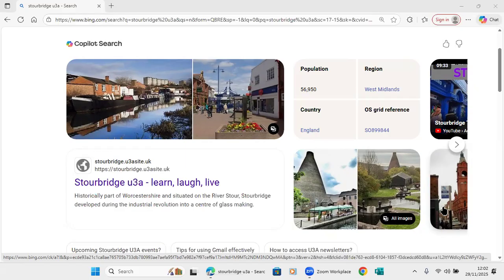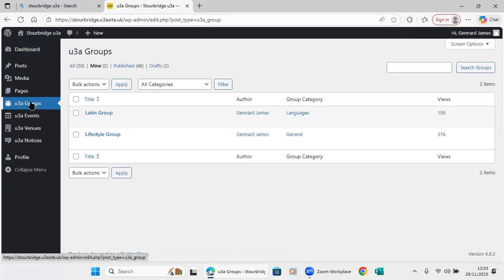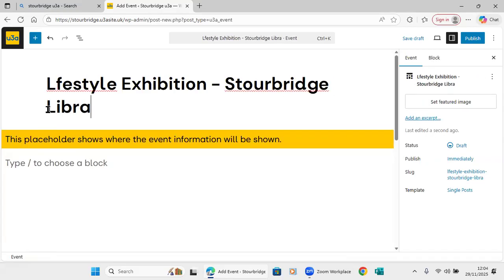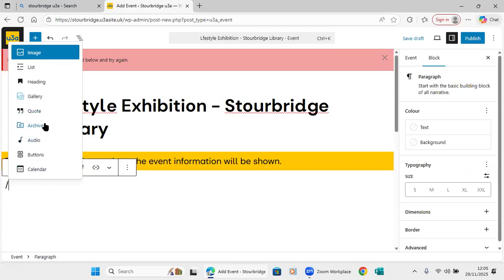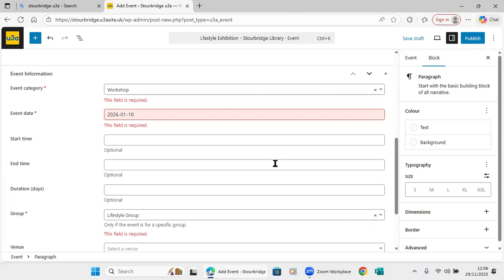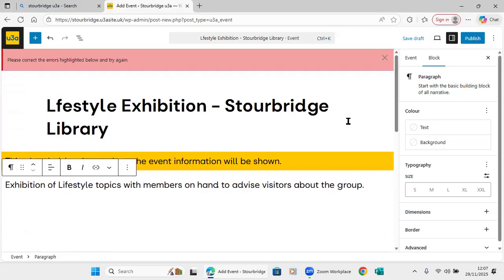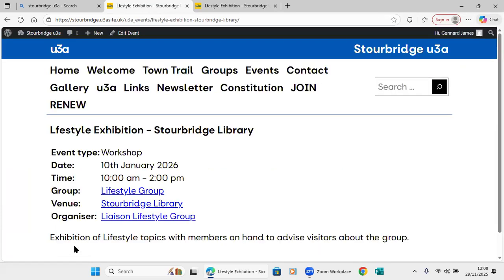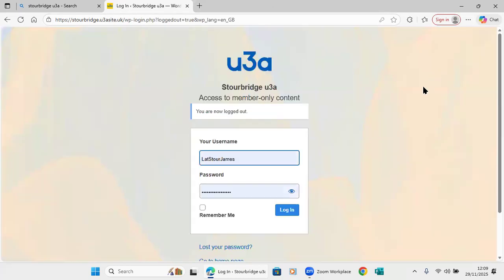U3A ADDING EVENTS TO GROUP PAGES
u3a Group Events can be attached to Interest Group Web Pages directly and have the advantage that they are removed from view once the effective date is passed and they are automatically sorted into date order so its easy to insert additional Events as they are created. This video explains the simple process by which this can be done.